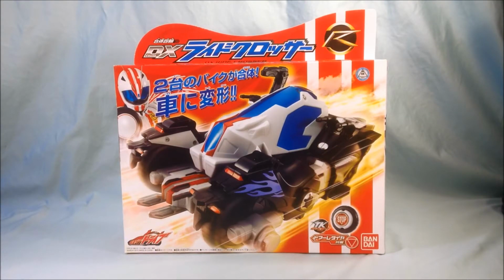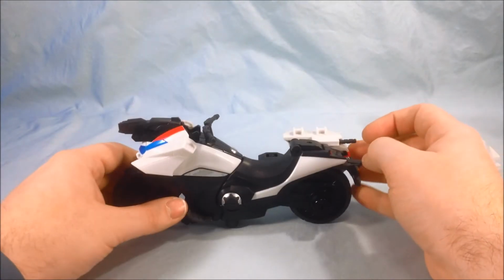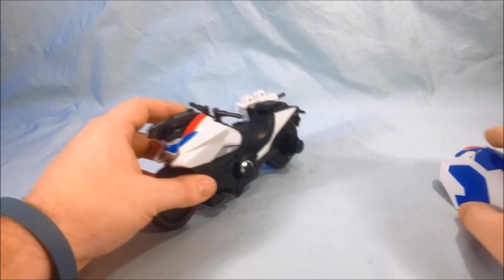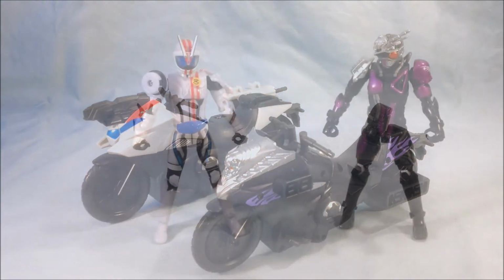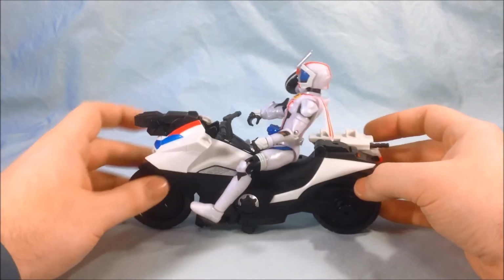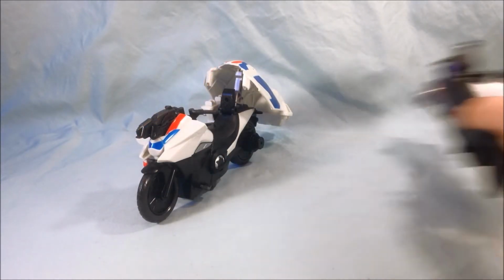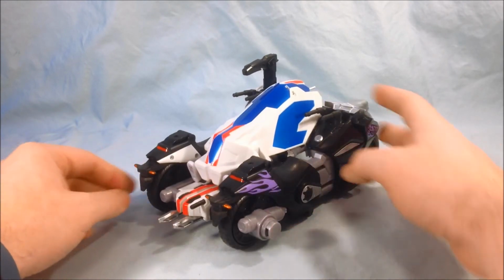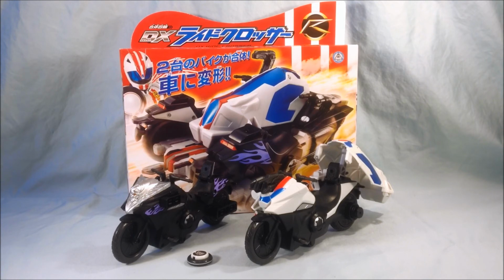Kamen Rider Drive DX Ride Crosser Review